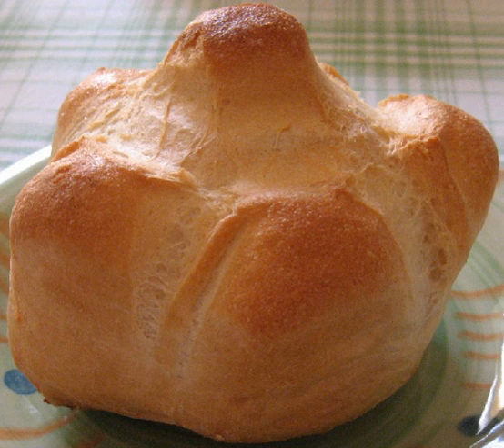Rosetta (bread) | Wikipedia audio article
This is an audio version of the Wikipedia Article:
Rosetta (bread)

00:00:21 undefined

- Socrates

SUMMARY
Michetta [miˈketta] (also known as rosetta [roˈzetta] "small rose") is an Italian white bread, recognizable from its bulged shape.
Other similarly prepared types of Italian breads include the maggiolino [maddʒoˈliːno] ("cockchafer") and tartaruga [tartaˈruːɡa] ("turtle").